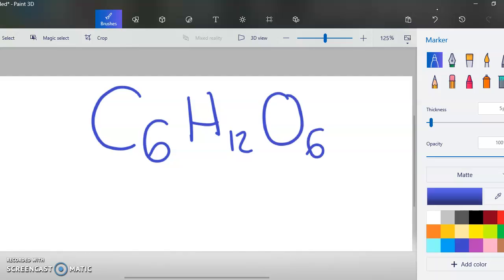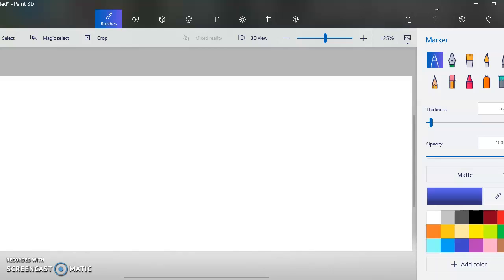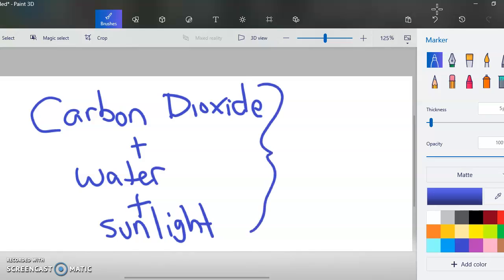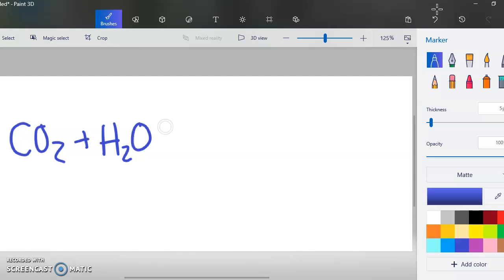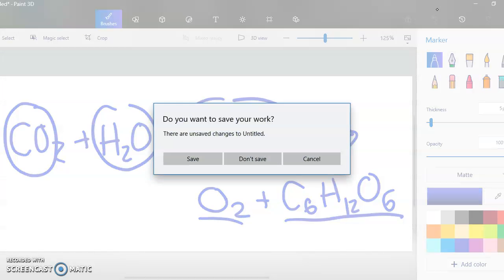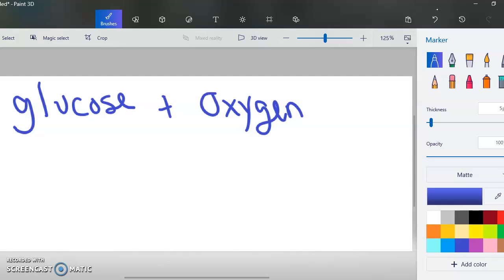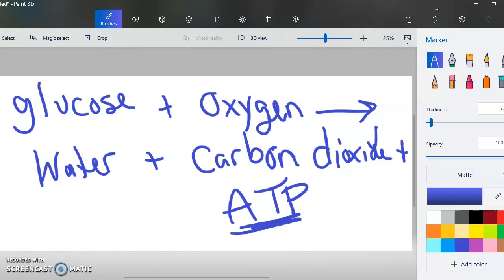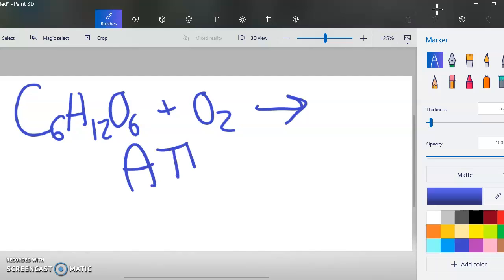12.9 Lecture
All sorts of help with the chemical equations of photosynthesis and cellular respiration.